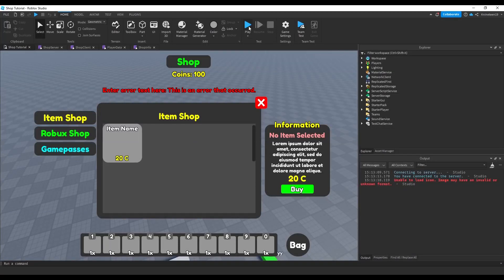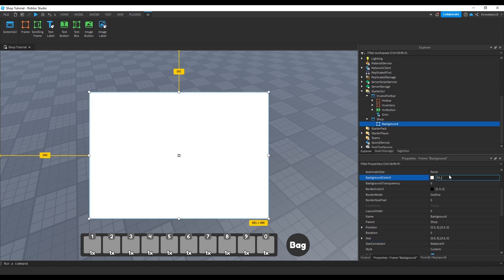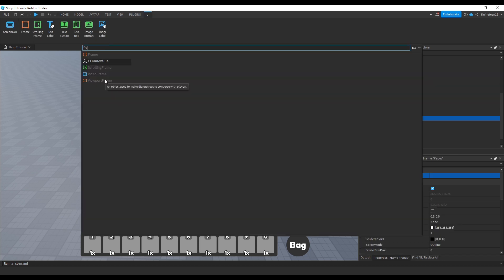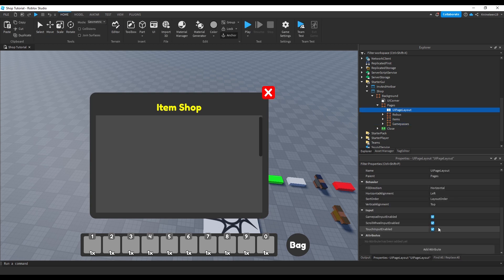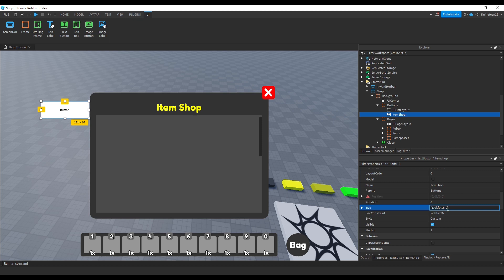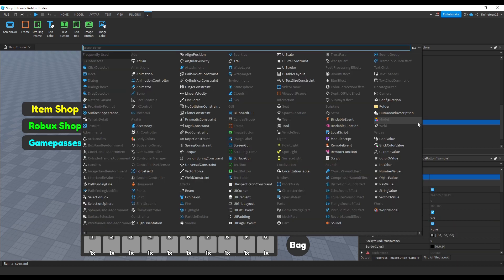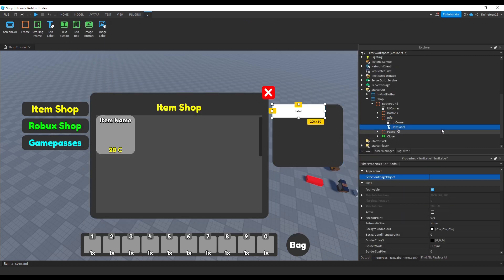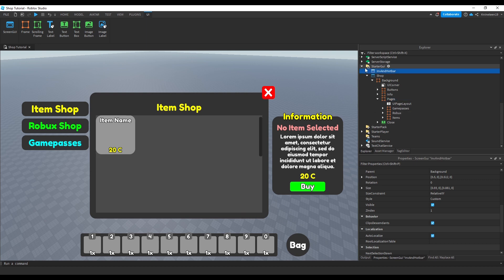How to make a shop in Roblox part 1: The GUI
Video Description:
In this series we'll create a shop system that includes an in-game currency system, an items shop page for purchasing tool items, a robux page for purchasing developer products, and a gamepasses page for purchasing the game's gamepasses. In this first episode, we'll cover the general process of how to make the UI for this specific system we're going to make, but feel free to vary from what I show however you please, as the specific style and design of the UI isn't too important as long as all the important items are there like the scrolling frames and the UIPageLayout object we'll add.

Questions / Help:
For assistance with any problems you may have following the video or in general, please post in the appropriate channel in the Knine's Scripting Lessons Discord server Please follow the post guidelines for the appropriate category (usually scripting) or your post may be ignored.

If you can't use Discord or don't wish to, feel free to post questions here in the comments section but know that I may be slow to answer or may miss your comment entirely. Additionally, follow these guidelines in your questions:
1) What is the specific issue you're having and what are you trying to do?
2) What have you tried to do to fix it so far?
3) Send relevant code chunks (if it's scripting) and any relevant errors/warnings if there are any.